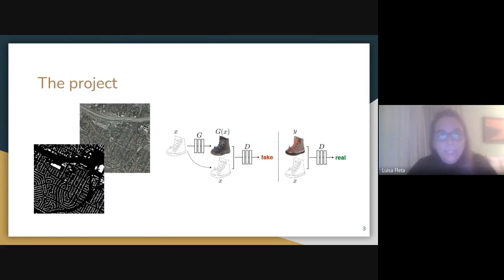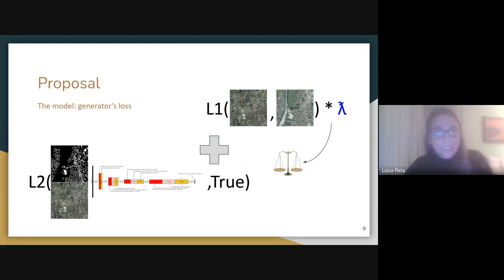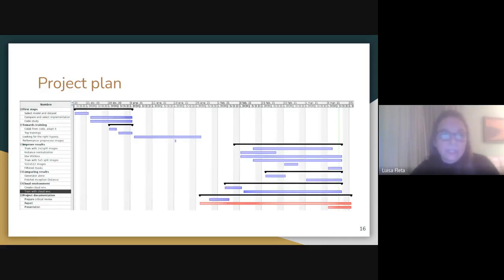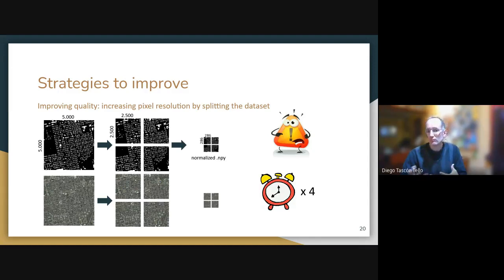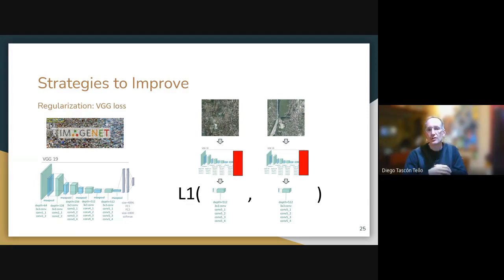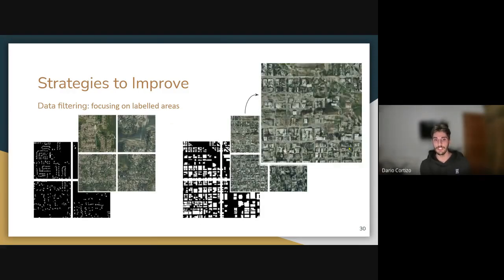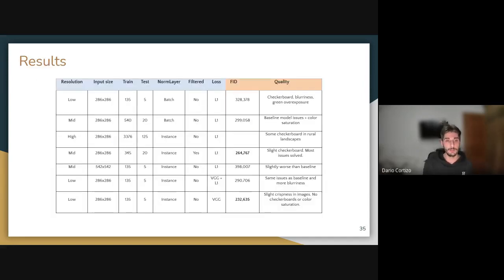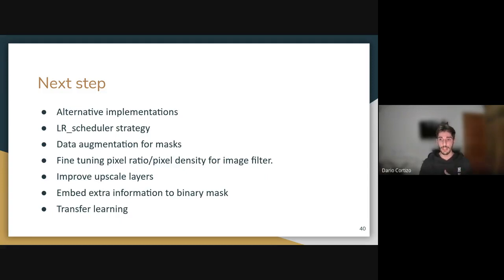Synthetic Satellite Image Generation using GANs - Fleta, Cortizo, Tascón- UPC School 2021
Final project by Luisa Fleta, Darío Cortizo, Diego Tascón. Advised by Eva Mohedano.

Conditional GANs offer multiple applications for generating tailored images in a target domain. Using them with satellite images sounded attractive and has a practical use case. Annotating images, especially aerial ones, is a hard and very time consuming task. So a cGAN trained to generate images from forged masks can help increasing the size of aerial datasets.